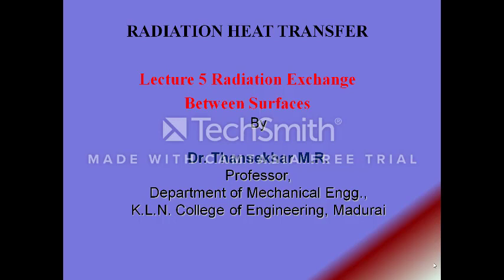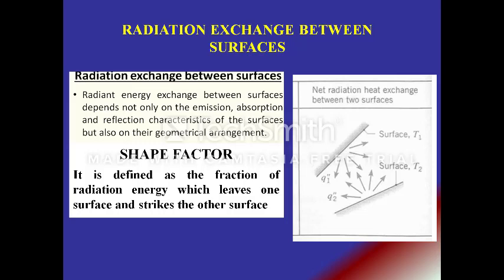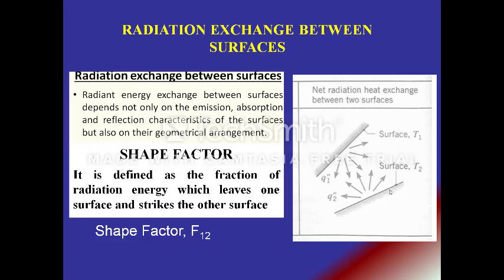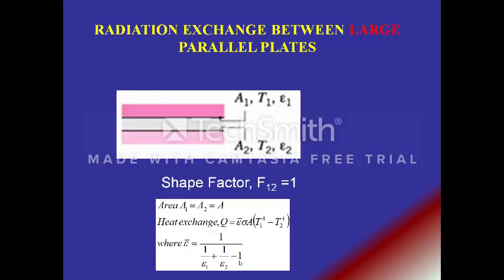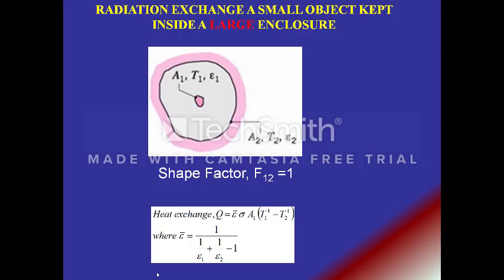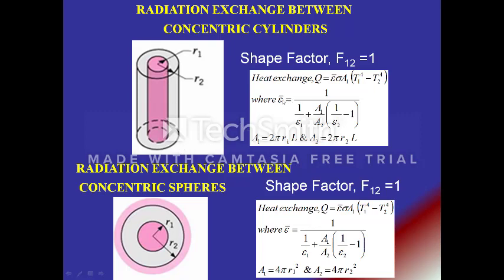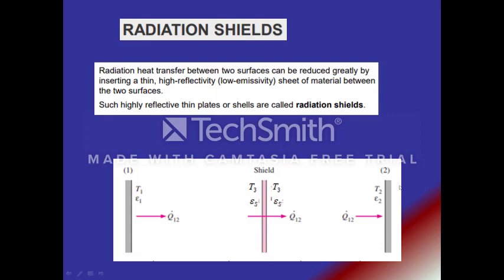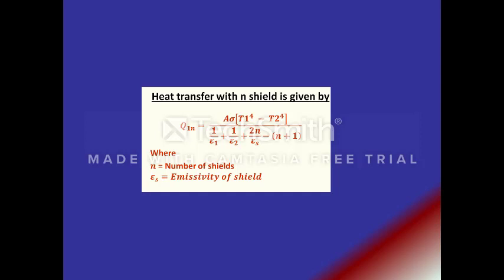Heat Transfer - radiation lecture 5 radiation exchange